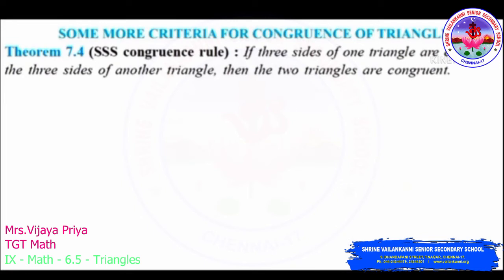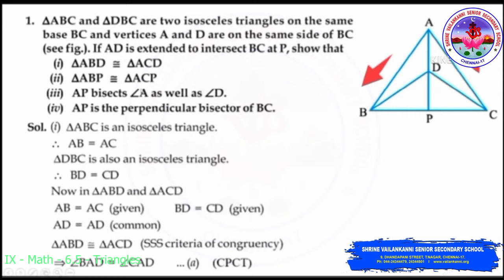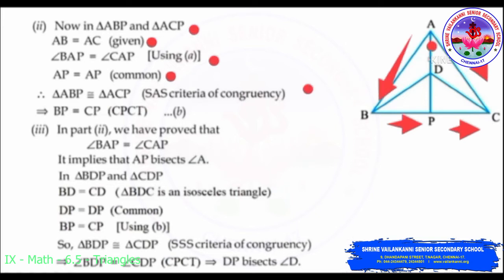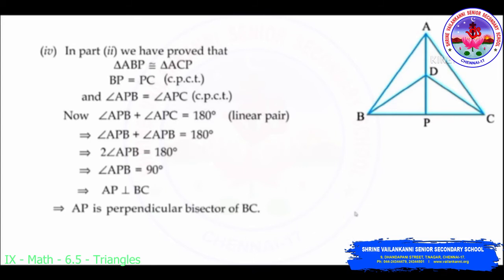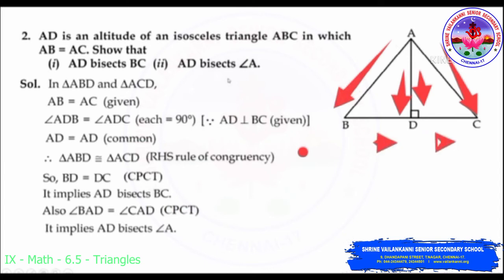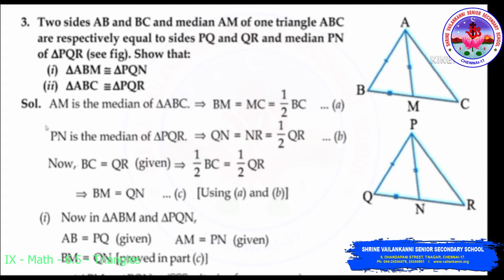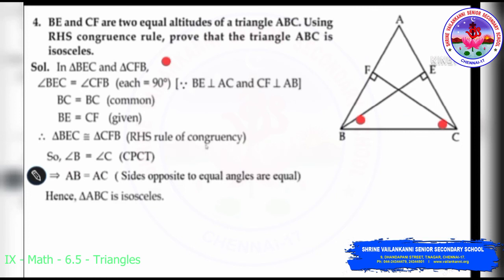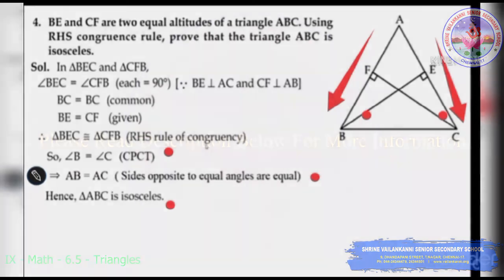SVSSS (9 CBSE) IX Math - 6.5 - Triangles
SVSSS IX Math - 6.5 - Triangles
Duration:⏲ 13m15s

Lesson Description:
This video relates to the SSS and RHS congruence criteria  .It illustrates the method of proving the congruence of triangles using the above criteria